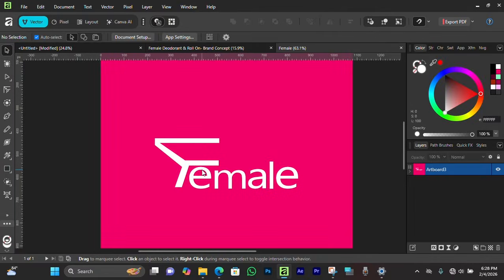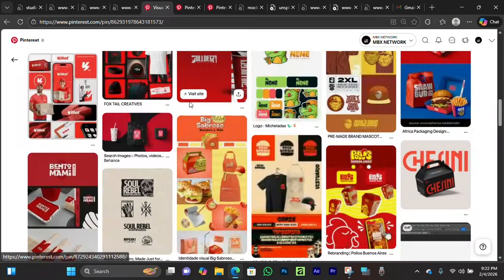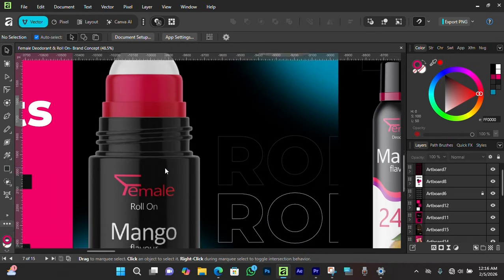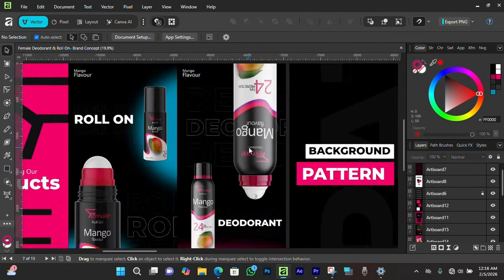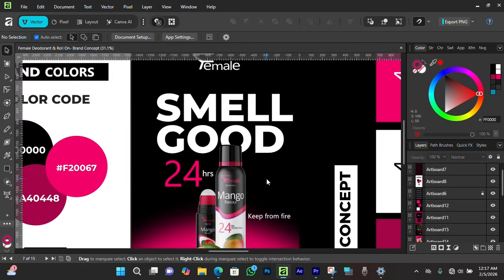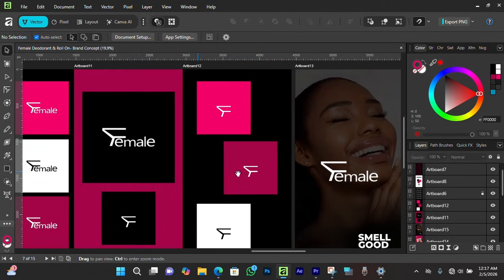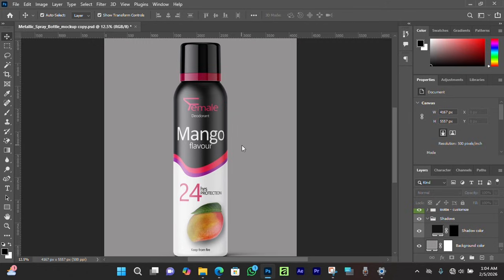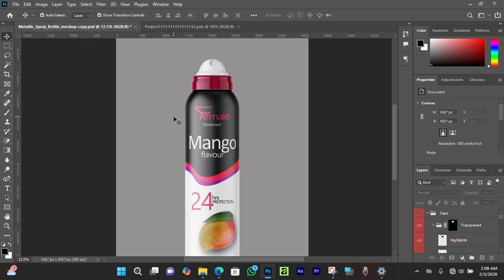How to Create Brand Identity in Affinity By Canva (Beginners)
I have carefully explained to you the essence of brand identity in this tutorial. It is very important to always be a professional at what you do. Don't be a cheap designer.  The benefits you get from brand identity for client presentation is the return factor.

00:00 Introduction to Brand Identity
00:20 Why sending just a logo file is unprofessional
01:14 Using mockups for real-life visualization
01:46 Creating brand icons and product designs
02:18 Selecting brand colors and typography
03:00 Building client trust with PDF presentations
03:27 Real-world project example (NKZ Executive Lounge)
03:55 How to edit the mockup template
04:36 Conclusion and Subscribe